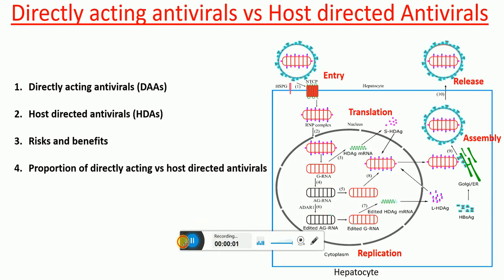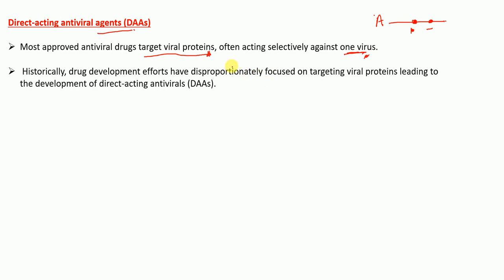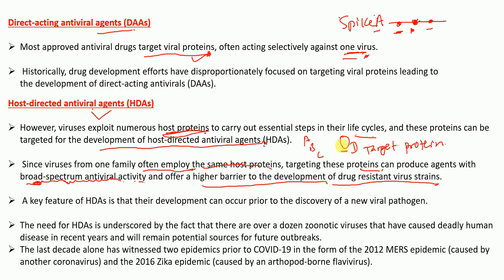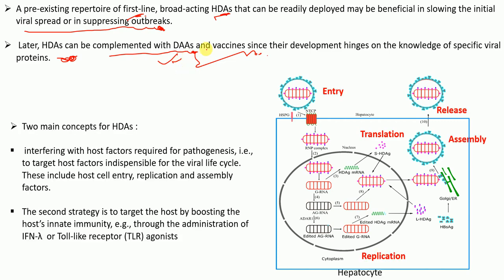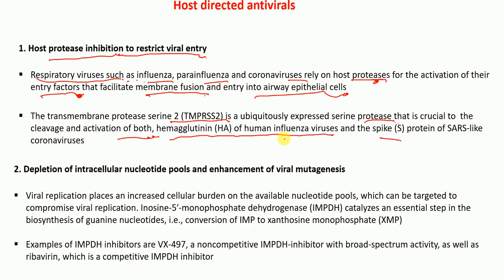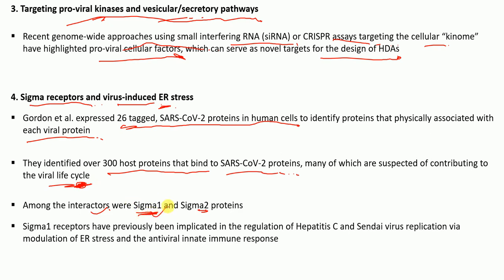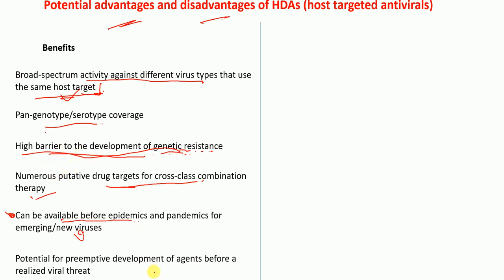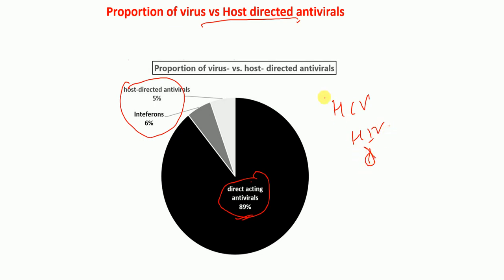Directly acting antiviral agents vs Host directed antiviral agents | DAAs vs HDAs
1. What are directly acting antiviral agents and what is their mechanism action?
2. What are host directed antiviral agents and what is their mechanism action?
3. What are the benefits and risks of directly acting antiviral agents vs host directed antiviral agents?
4. What is the proportion of virus vs host directed antiviral agents?